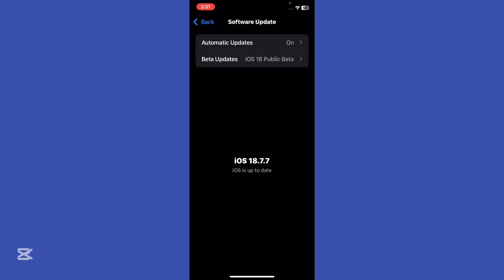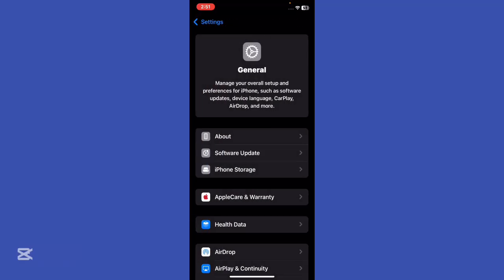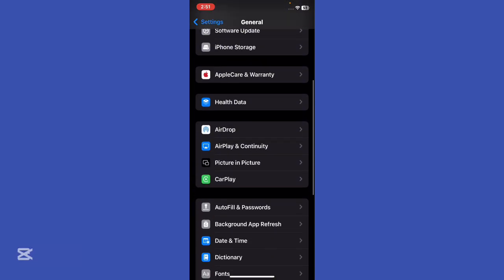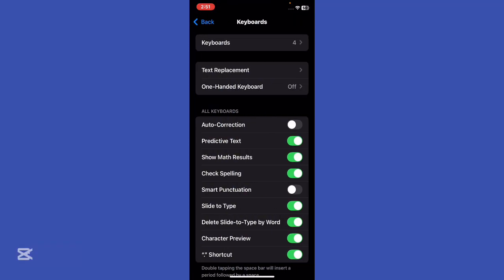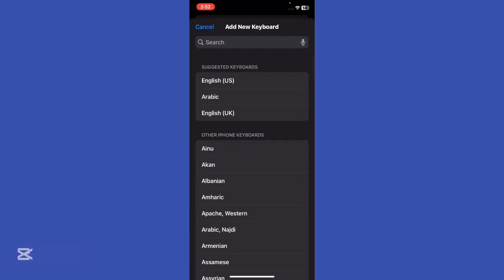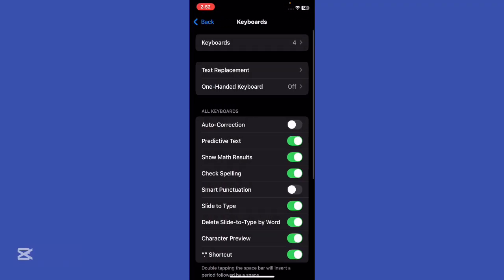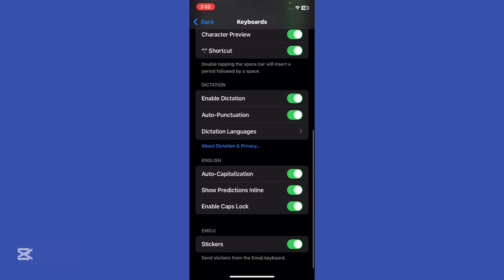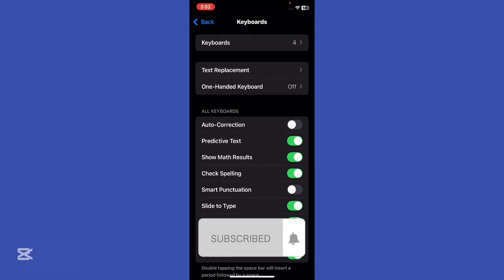new! How to get 2026 iPhone emojis (2026)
new! How to get 2026 iPhone emojis

Want to get the new 2026 iPhone emojis on your device? 😍📱
In this quick tutorial, I’ll show you how to update your iPhone and unlock the latest emojis — plus what to do if the new emojis are not showing.

In this video, you’ll learn:

How to get new iOS emoji updates
How to update your iPhone to the latest iOS version ⚙️
Why new emojis may not appear on your keyboard ❌
How to fix emoji not showing issue
Bonus: tips to access emojis faster 🔥

✅ Works on all supported iPhones
✅ Official Apple method
✅ Updated for 2026 emojis

👉 Watch till the end to unlock and use the latest iPhone emojis!